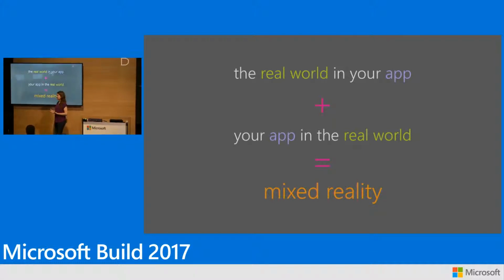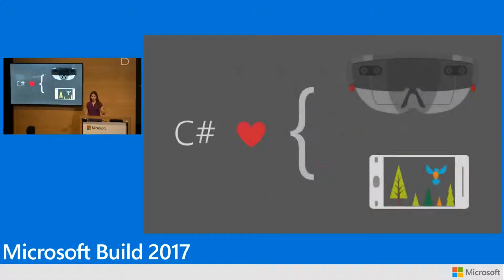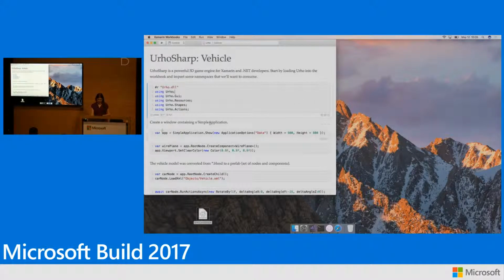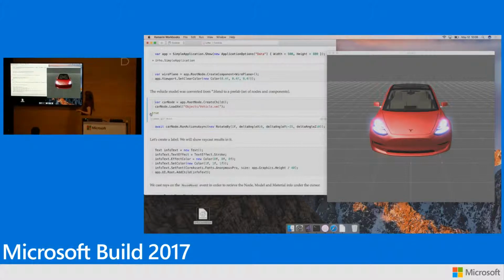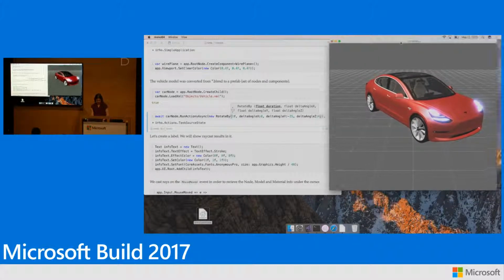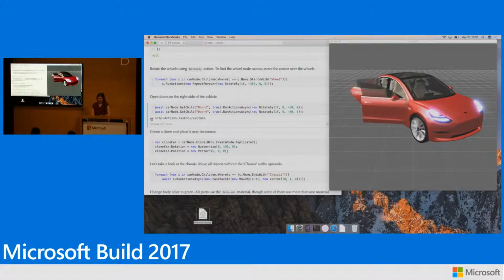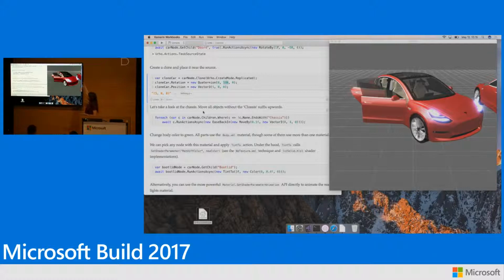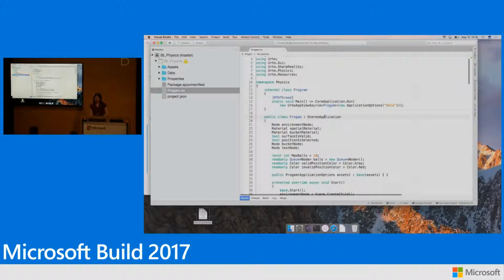Build 2017 Virtual and mixed reality apps with C#